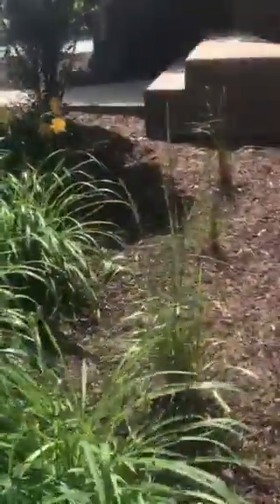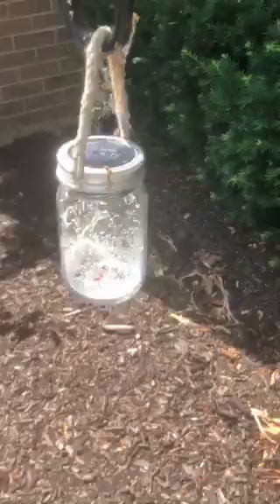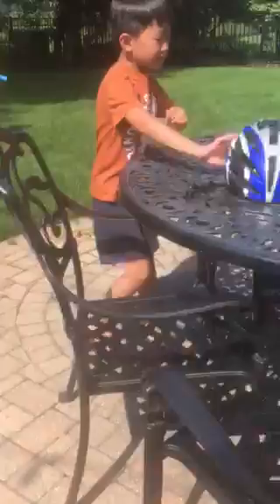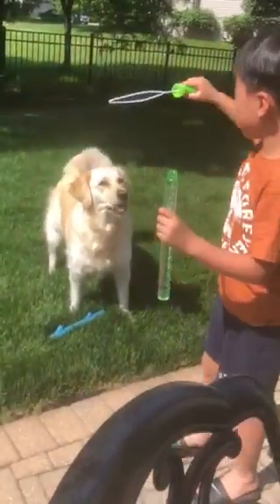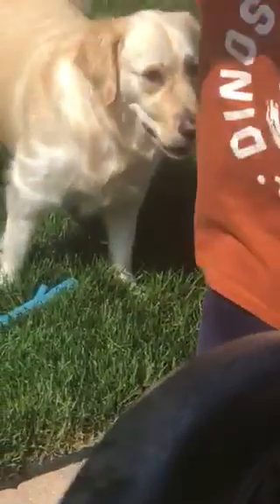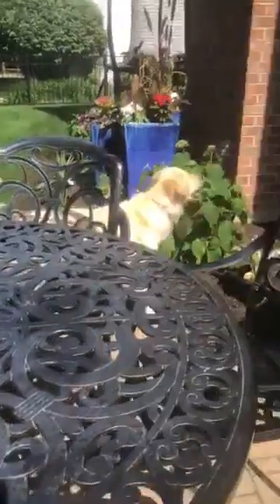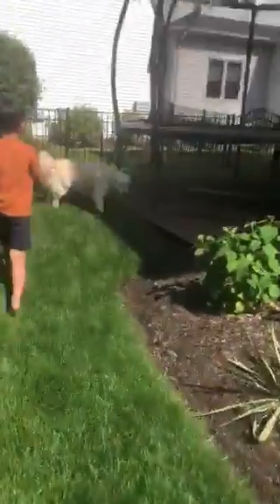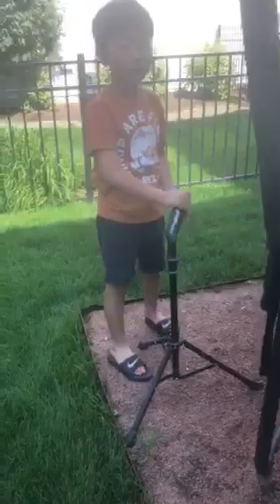First Video Of Seowon Vlogs!!!